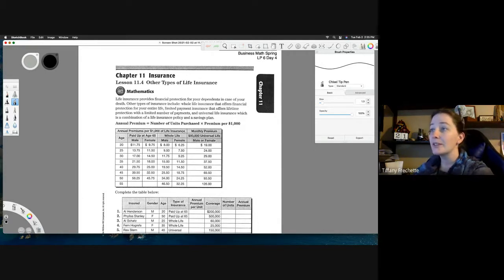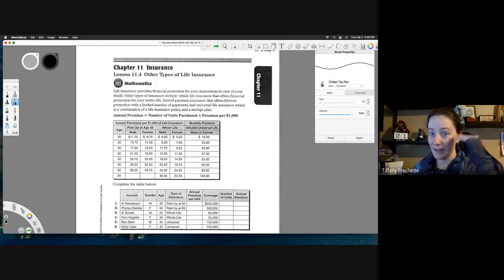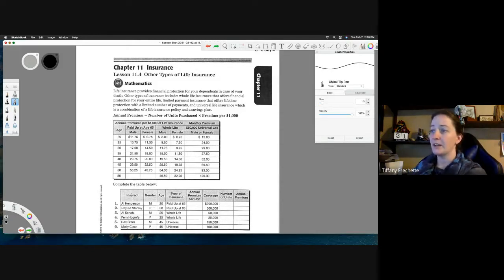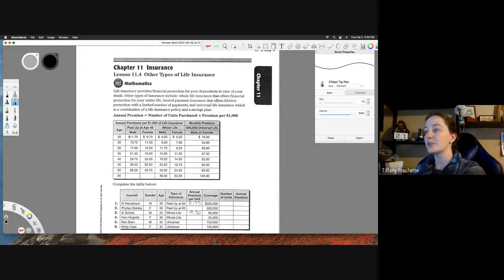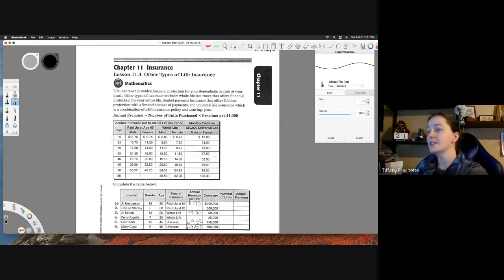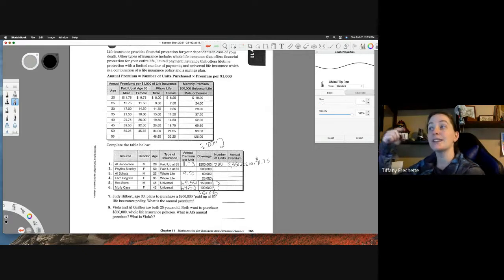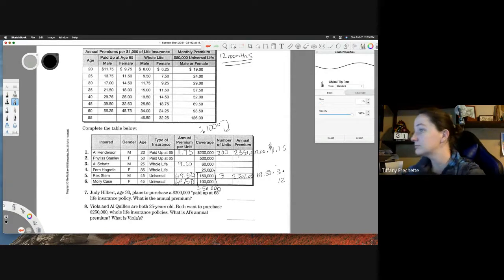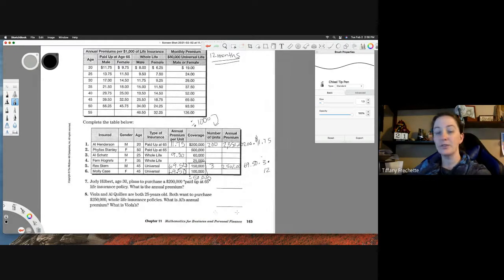Business Math Ch 11.4